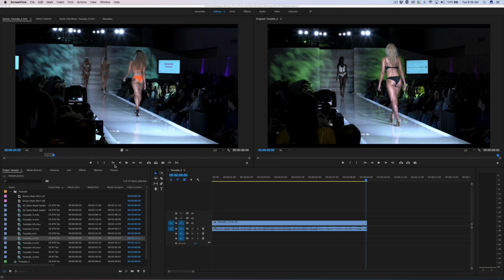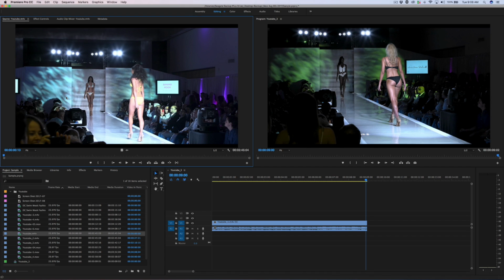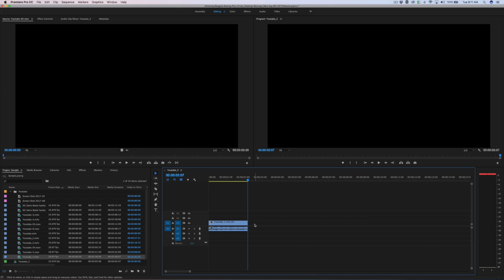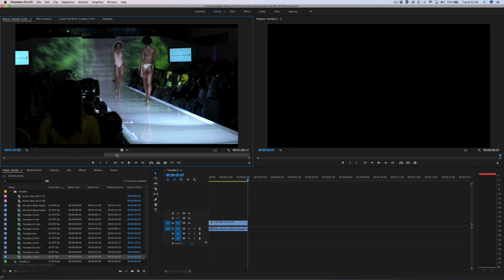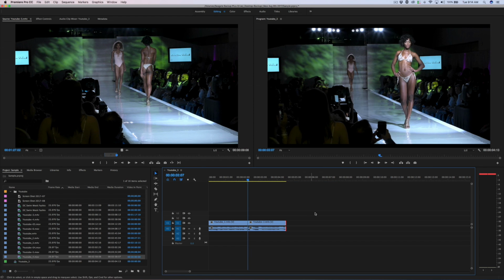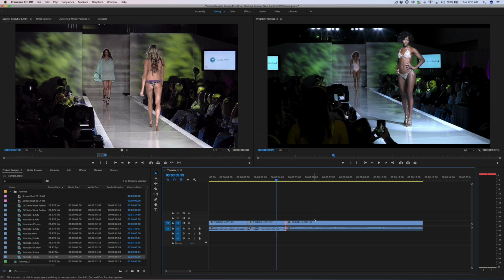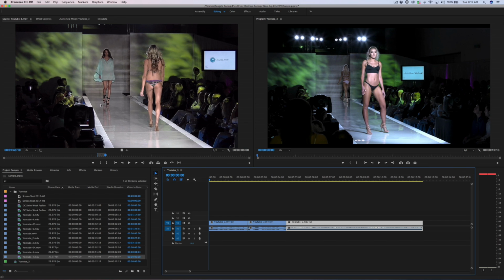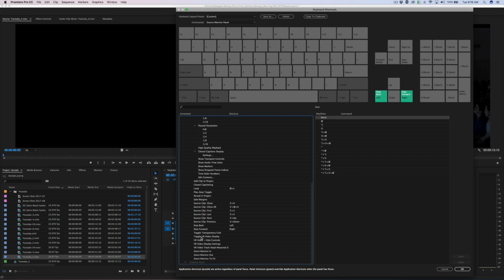Premiere Pro 2017 for beginners - Part 2 (Shortcuts: Source Monitor and timeline Shortcuts )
Ways to speed up your workflow...Source Monitor shortcuts, and some editing shortcuts.